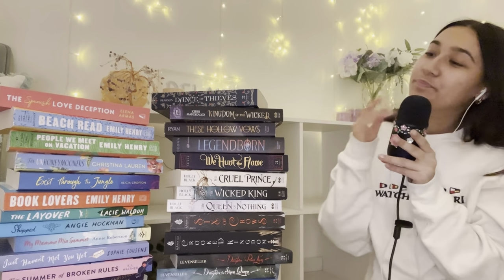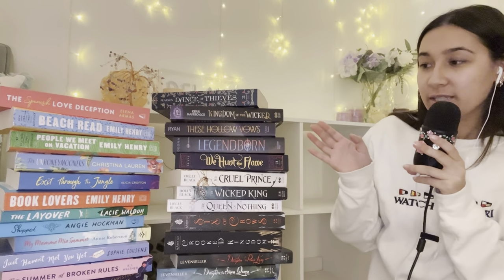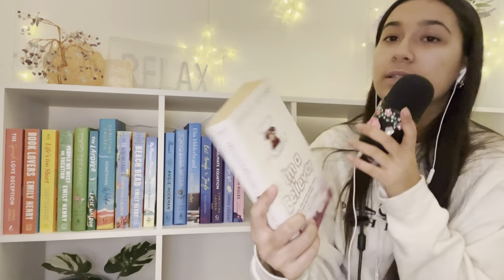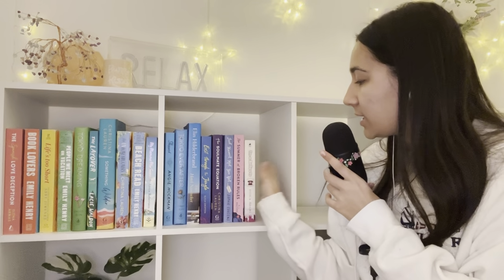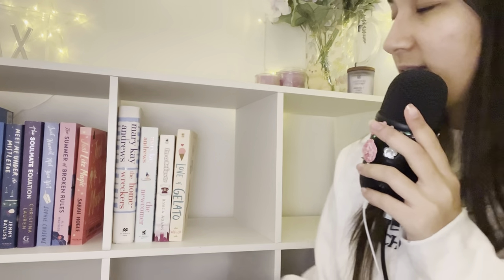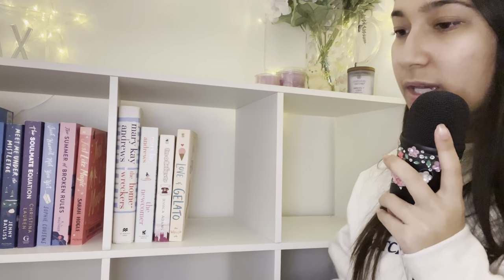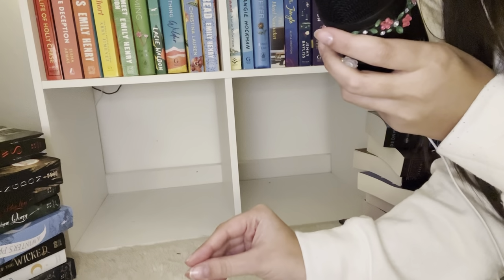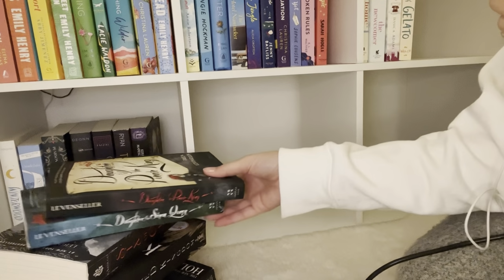ASMR Organize My Bookshelf w/Me📚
Not me wanting to reorganize my bookshelf already while editing😭

Socials👯‍♀️
Goodreads : goodnightgrace

Custom video info🫶🏽

2. Then I will message you back letting you know if I am able to fulfill your request or not.
*Please do NOT send payment until I have messaged you saying I can make the video!
3. After payment I’ll have your custom video filmed and posted on my channel within a week!

Prices :
5 mins - $10
10 mins - $20
15 mins - $25
20 mins - $30

Thank you guys so much for supporting my channel in every way🫶🏽🤍

Once again I do NOT do NSFW or any inappropriate content. If you try to request anything like that I will simply delete your message. So please do not bother asking.